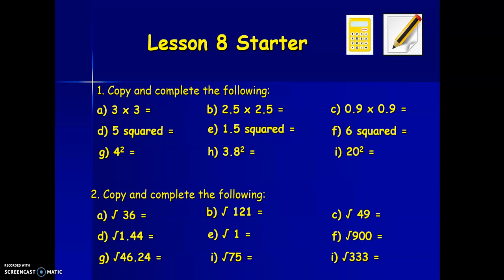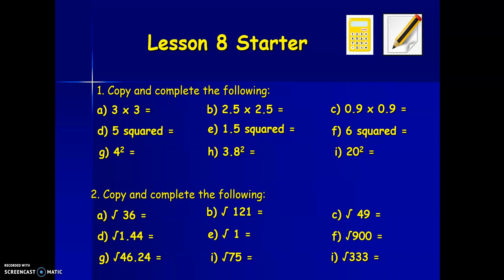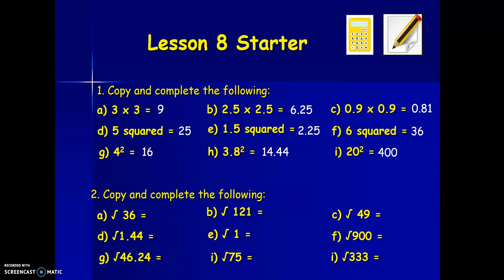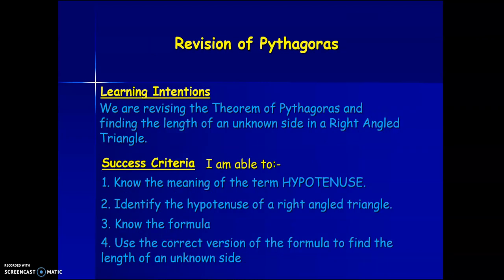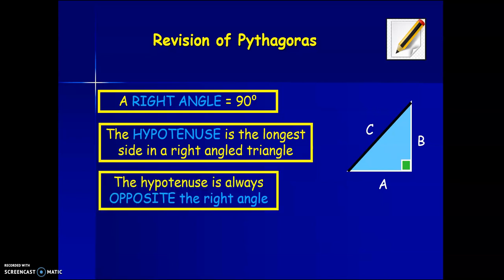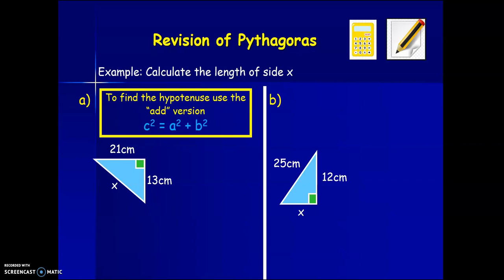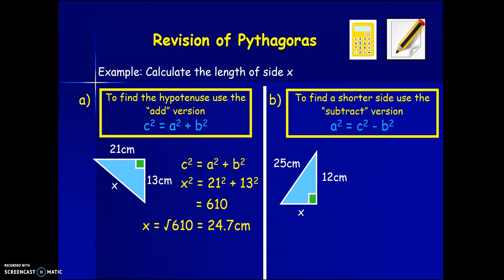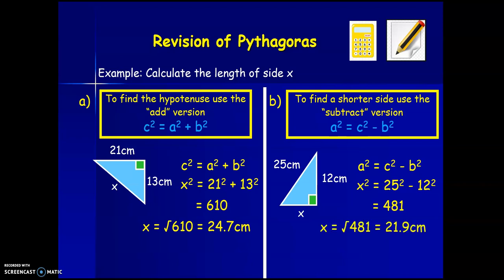Arcs Sectors Lesson 8